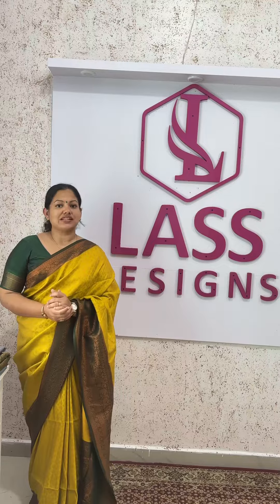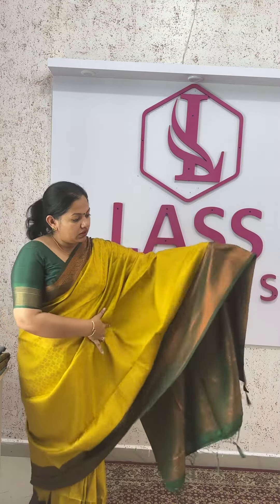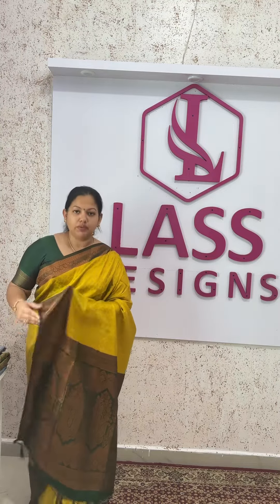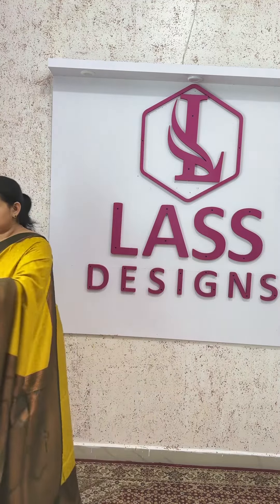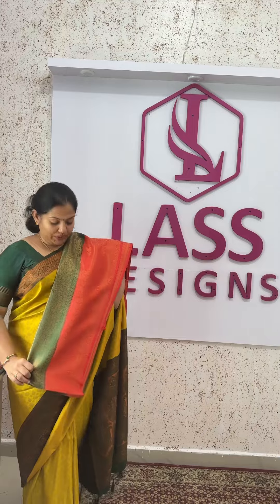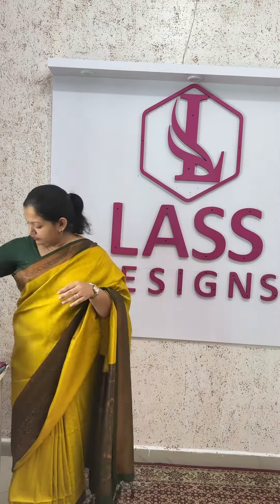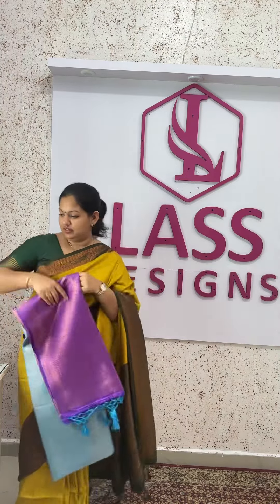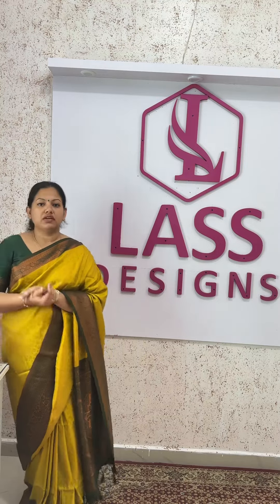🌸Banarasi Soft Silk Copper zari Saree -Price Rs.2200.🌸 whts app 9539080925 for booking